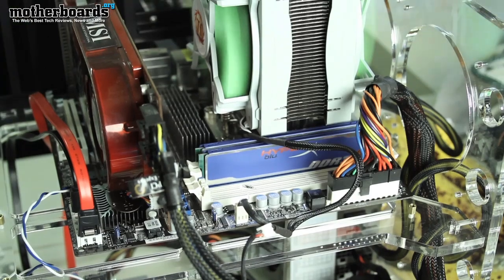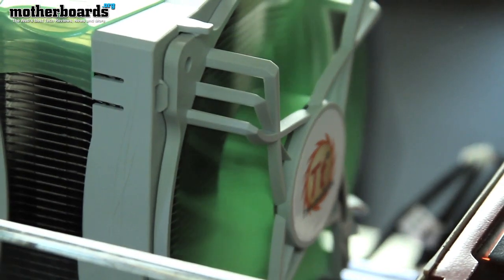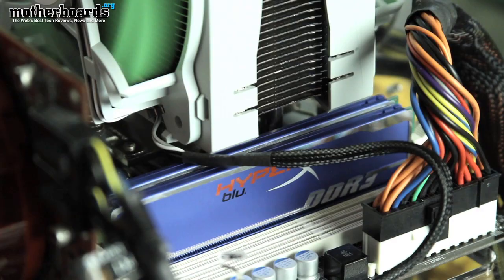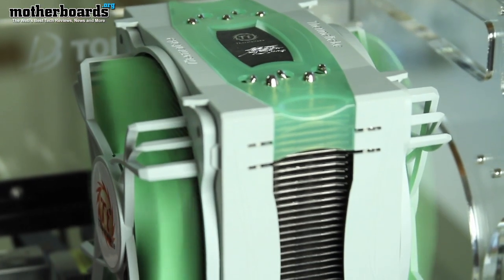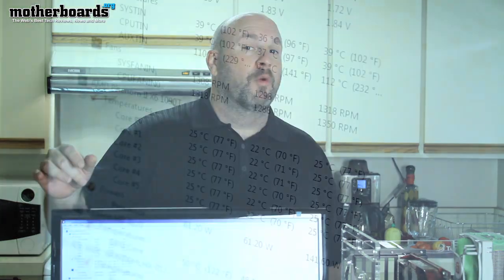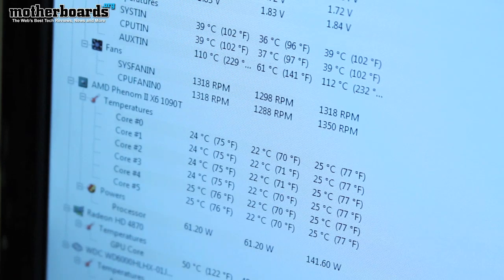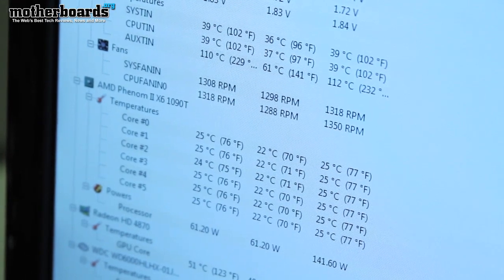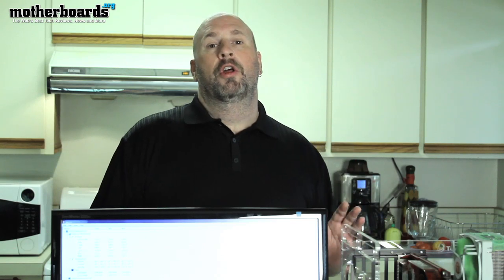Thermaltake Jing Review and Temps